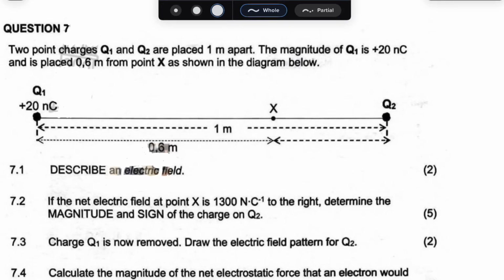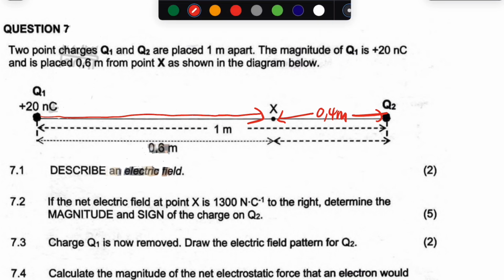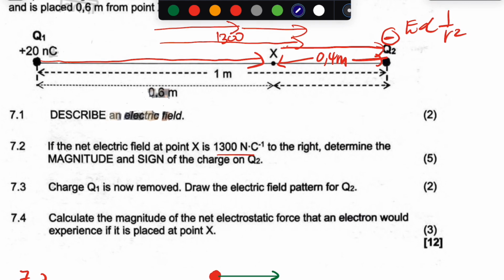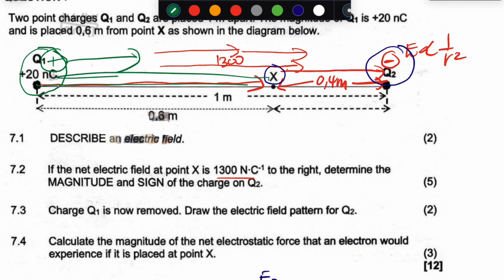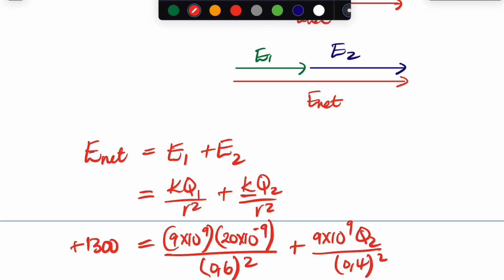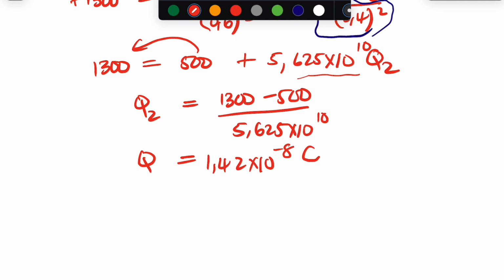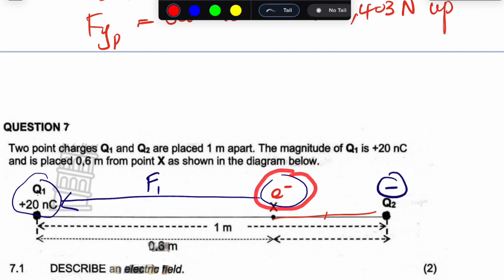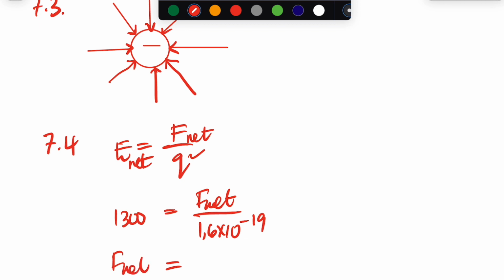Grade 11&12 Electrostatics KZN March 2024 Question Paper